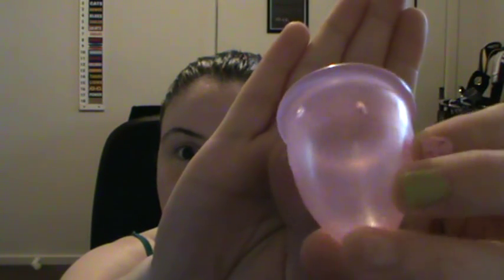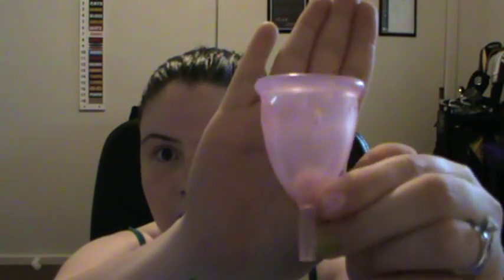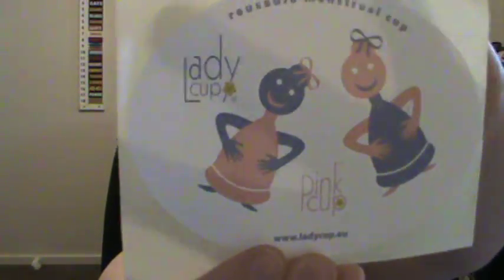Lady Cup Review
My Lady Cup Review. I thought this product was amazing and would recommend it to anyone.